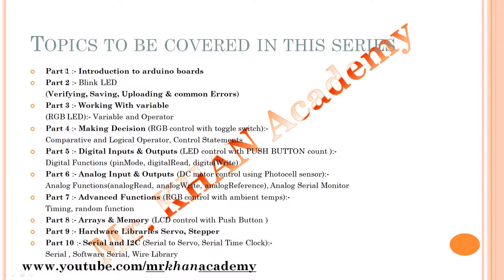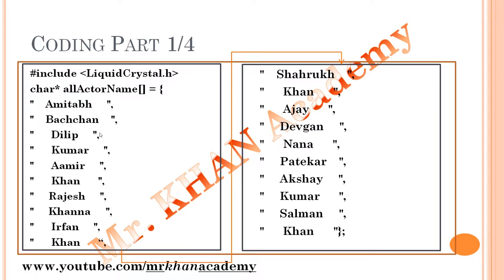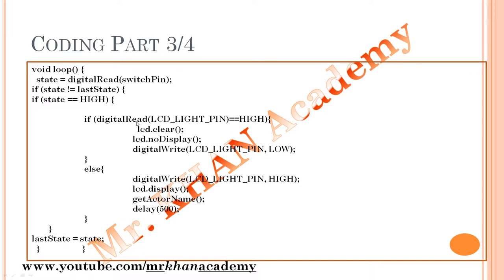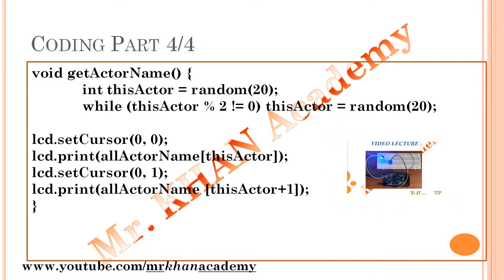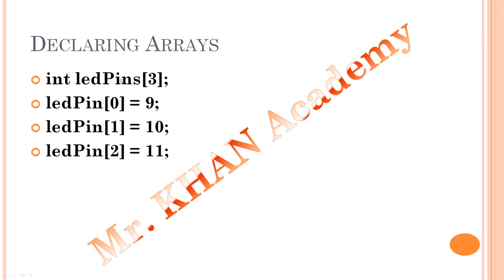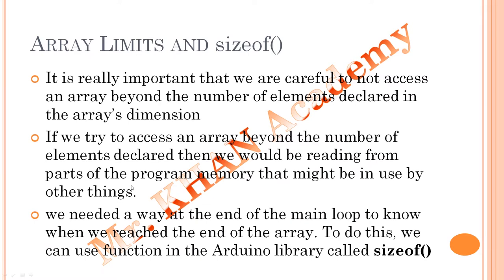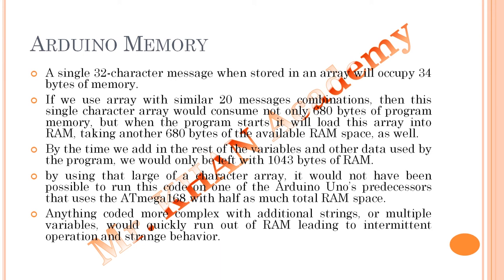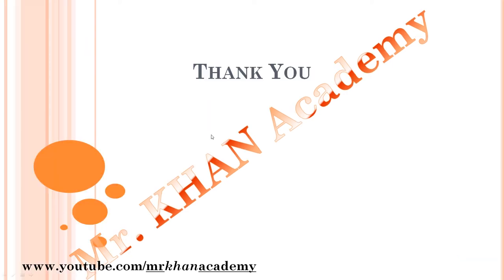Part 8/10 LCD control with Push Button | Arrays and Memory | Video Lecture | Full HD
This video lecture we discuss about
16 × 2 character Liquid Crystal Display (LCD) HD44780 compatible
How to connect LCD & Push Button with arduino board (Circuit diagram)
How to write code for LCD control with Push Button(Sketch)
And
also we discuss about
Arrays
Declaring Arrays
Using Arrays
Array Limits and sizeof()
arduino Memory's

16 × 2 character liquid crystal display HD44780 compatible

If you want to buy reference book
Beginning Arduino Programming – Brian Evans, Technology in Action.
then click below link

Topics to be covered in this series

Part 6 :- Analog Input & Outputs (DC motor control using LDR sensor):- Analog Functions, Analog Serial Monitor, Mapping values